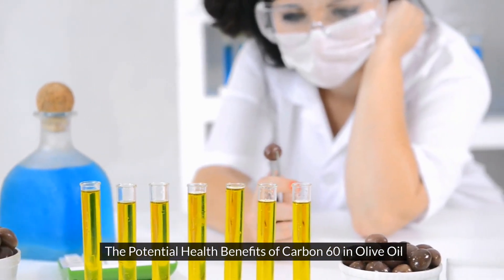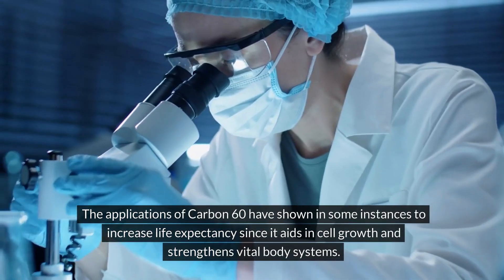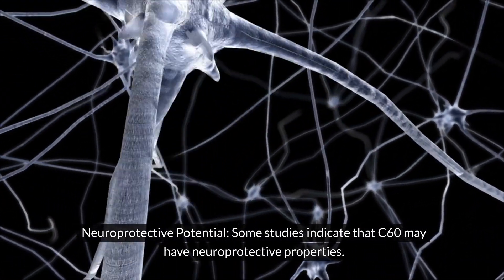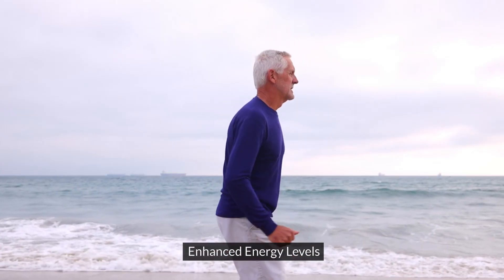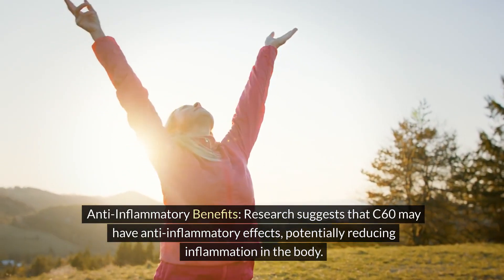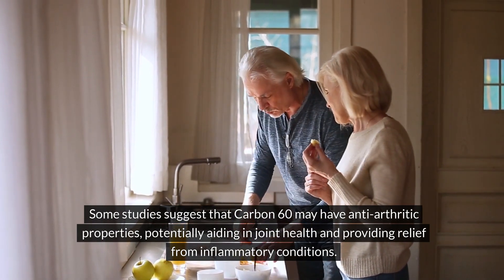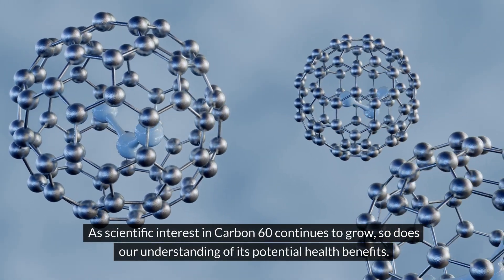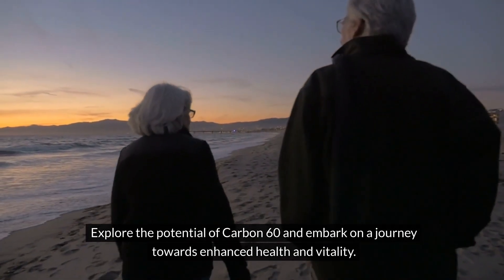The Potential Health Benefits of Carbon 60 (C60)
The potential health benefits of Carbon 60 (C60) are an area of active research, and while some promising findings have been reported, it’s important to note that more studies are needed for conclusive evidence. This video provides an elaboration on the potential health benefits based on the current research available.